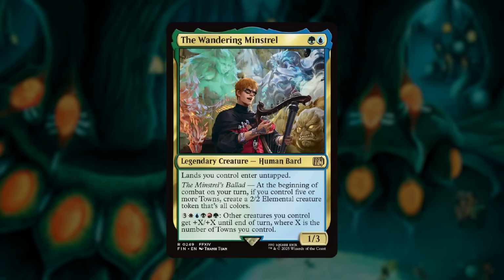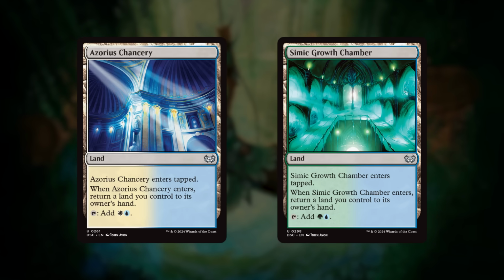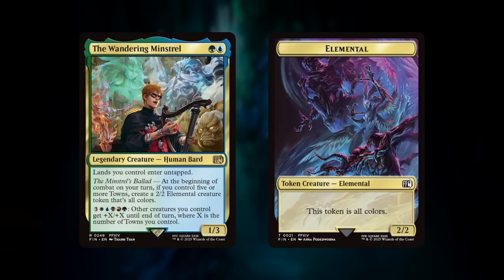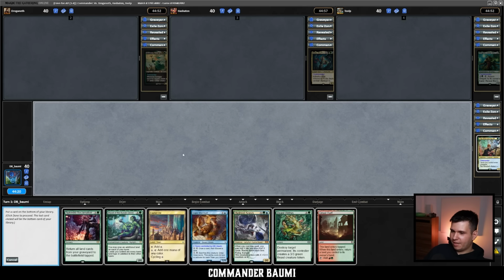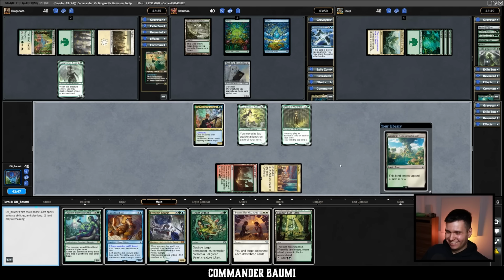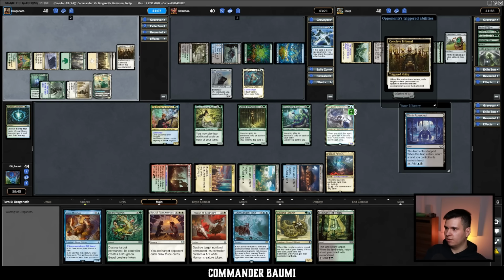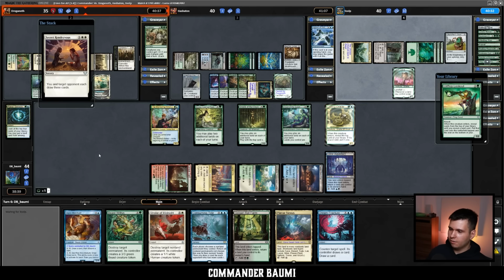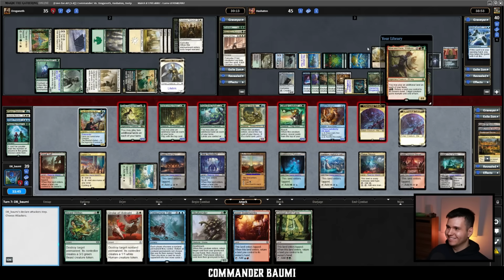The Wandering Minstrel Was A Mistake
Philipp Baumgart
Postfach 1103
35429 Wettenberg
Germany